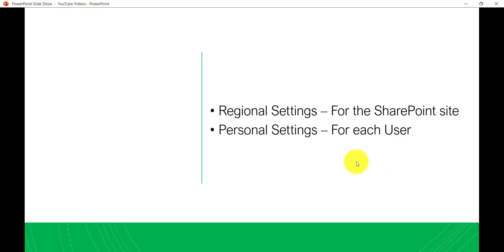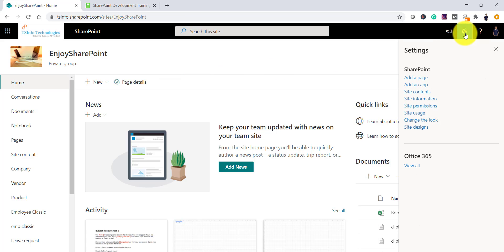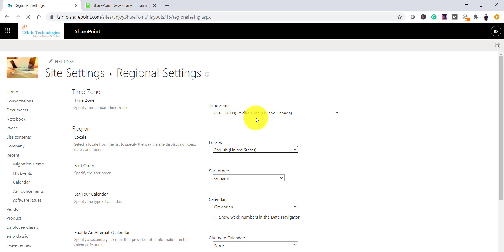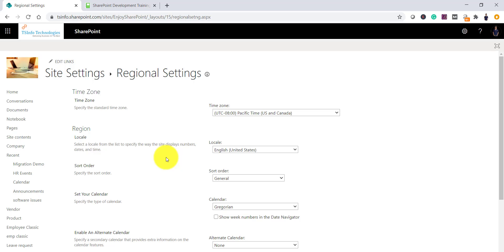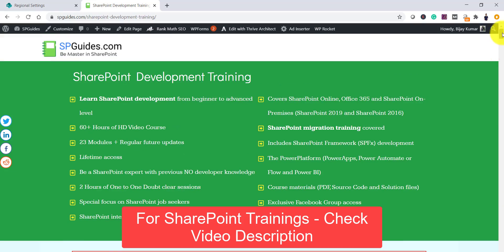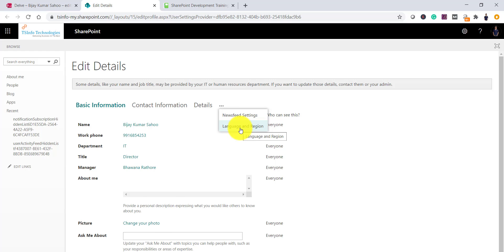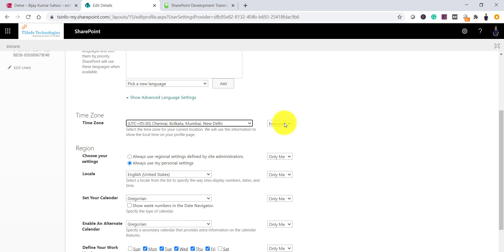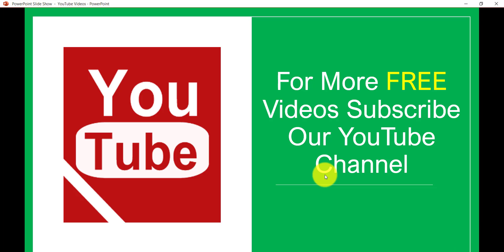SharePoint Regional settings | Change SharePoint time zone and languages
In this SharePoint video tutorial, I have explained on SharePoint regional settings and how to change SharePoint time zone and how to change sharepoint site languages. Change SharePoint online site time zone and languages
SharePoint Online regional settings (Change SharePoint site time zone and language at site and user level)
sharepoint online regional settings
sharepoint online default regional settings
office 365 change regional settings for all users
office 365 sharepoint time zone
office 365 regional settings
sharepoint online change time zone